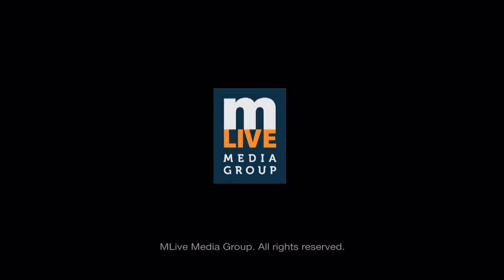General Motors 2016 Chevrolet Volt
Bill Wallace, battery manager for General Motors Corp. describes how the second generation 2016 Chevrolet Volt delivers more range with its LG Chem battery.